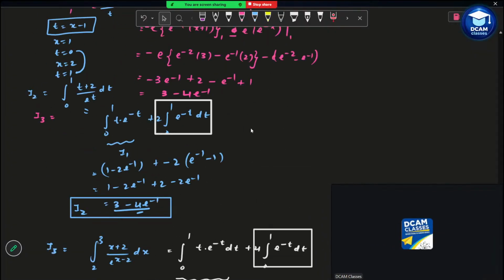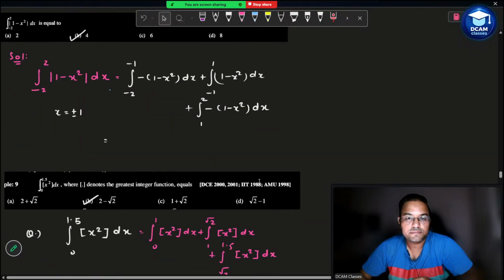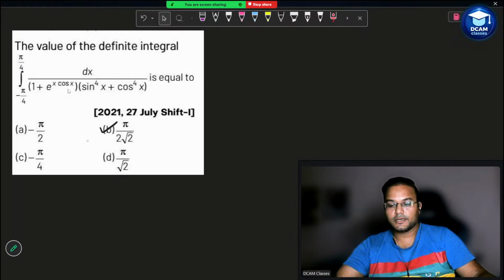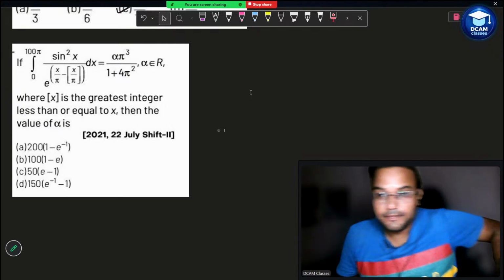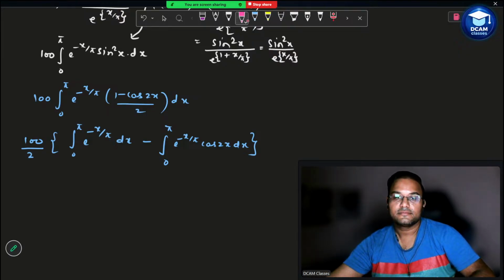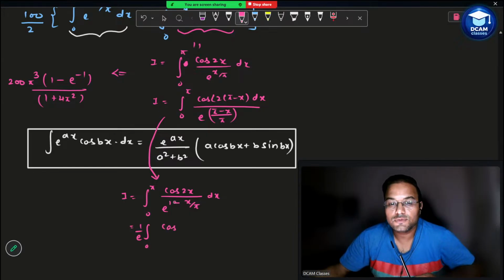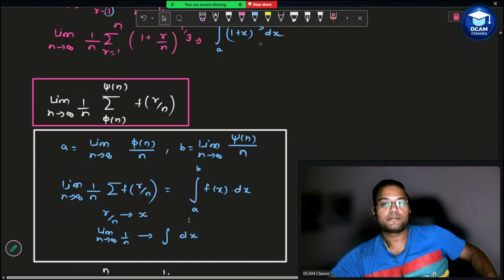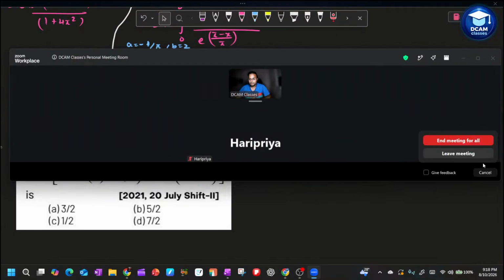H: jee main /advance class 12 mathematics : integration class-6 ( 10 august 2026 )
course fee :3000/yr

COURSE FEATURES : regular live classes on you tube ,  class recordings,practice questions, 24x7 doubt solving through whatsapp,revision notes,class notes,previous year questions,mock test(chapterwise + full syllabus) chapter wise videos and concept videos,imp book questions solved videos,dedicated DCAM Classes App/website for the above content.

📘 Welcome to DCAM Classes!
🔥 **JEE MAIN 2027 | CONTINUITY & DIFFERENTIABILITY – CLASS  🚀**

Welcome to **DCAM Classes** by *Mayank Sir (B.Tech IIT)*

In this class, we begin one of the **most important chapters of Class 12 Mathematics – Continuity & Differentiability**, which plays a crucial role in both **JEE Main & Advanced**.

## 📚 What you will learn:

✅ Introduction to Continuity
✅ Basic concepts & intuition building
✅ Graph-based understanding
✅ Important formulas & definitions
✅ Foundation for Differentiability

## 💡 Why this chapter is important:

⭐ High weightage in JEE exams
⭐ Strong base for Calculus
⭐ Helps in solving advanced problems easily
⭐ Concept-based questions are frequently asked

## 🚀 Who should watch:

✔ Students weak in Calculus basics
✔ Anyone aiming for 99+ percentile

🔥 **Start your JEE 2027 preparation with the right strategy & strong concepts!**